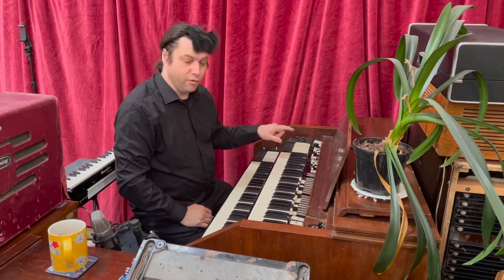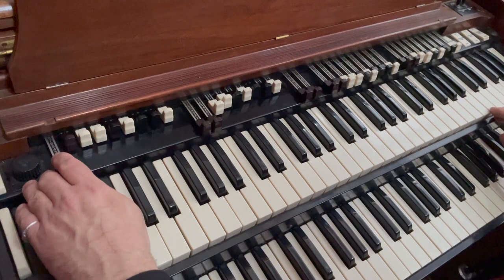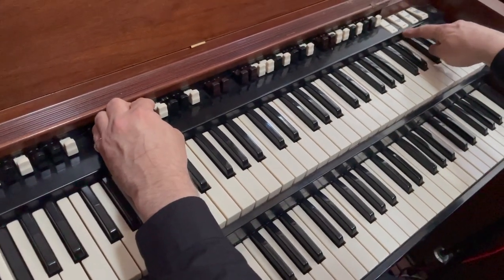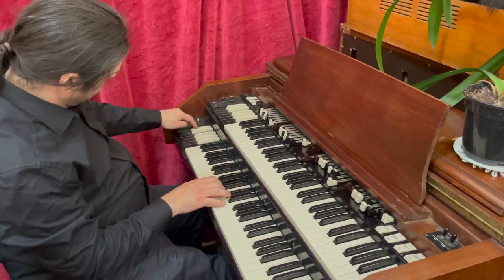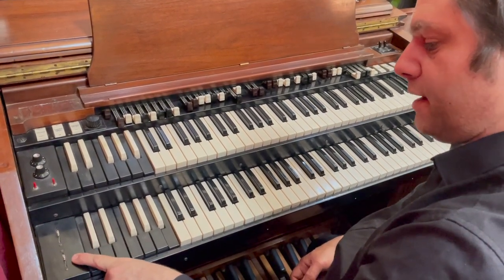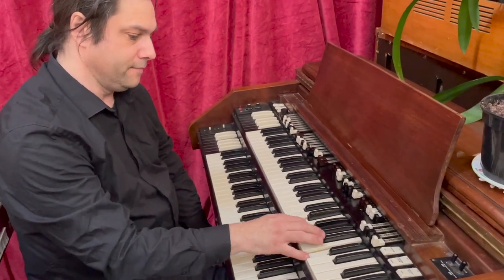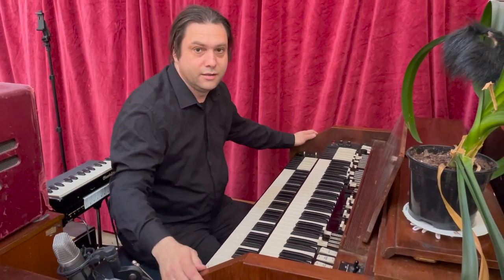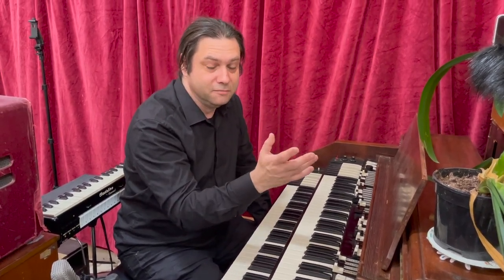Hammond C3 Organ Demonstration with special guest Don Shinn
Steve from Vintage Keys Studio demonstrates the workings of our Hammond C3 Organ.

The C3 organ had no internal amp (other than a preamp) as it was designed to be used with a PR40 speaker - with a balanced connection between the output of the organ and the speaker. Here it is running through a Leslie 760, which didn’t have a balanced input, so it runs through an unbalanced connector box and cable, with a remote Leslie speed switch built in.

Recorded and filmed by Louisa Revolta at Vintage Keys Studio, Lockerley, UK.